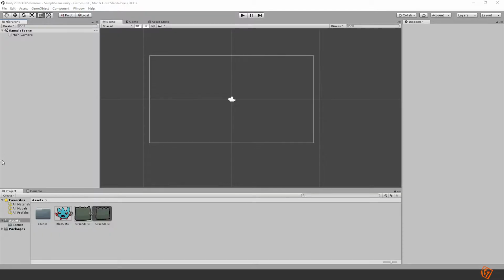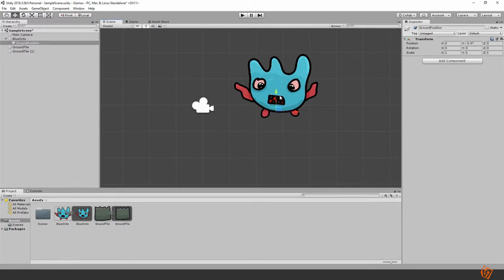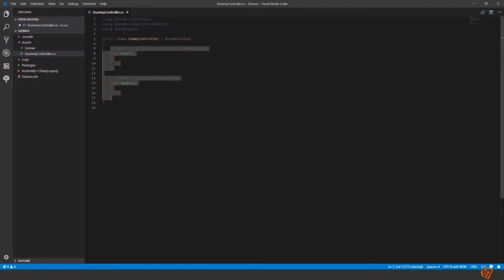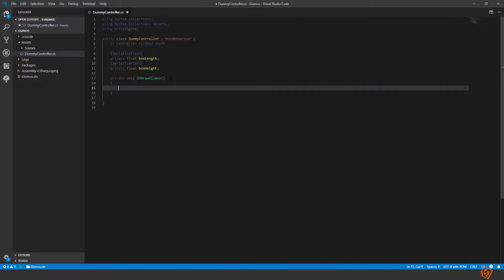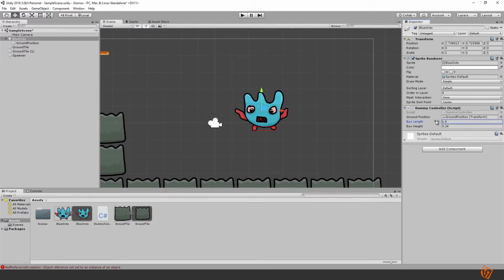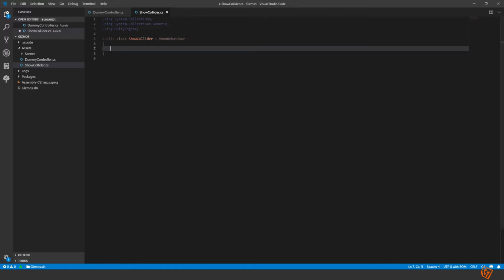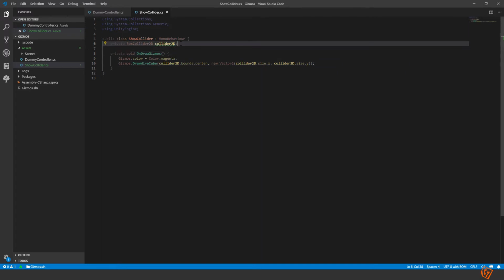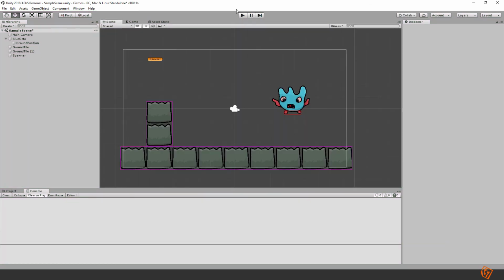Gizmos and how to use them in Unity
Learn what Gizmos are and how they can be utilized in the Unity editor. Also, learn how to use and what you can do with the OnDrawGizmos method.